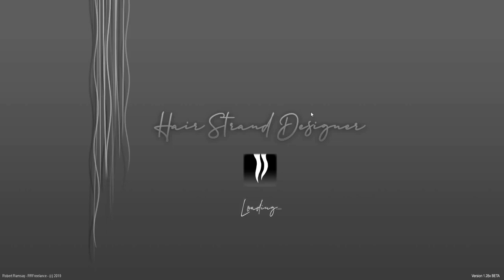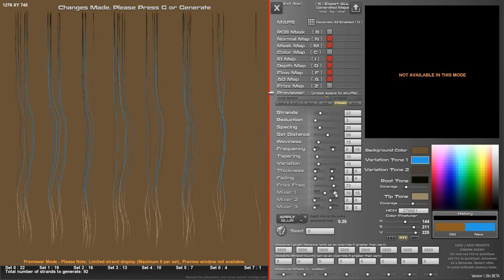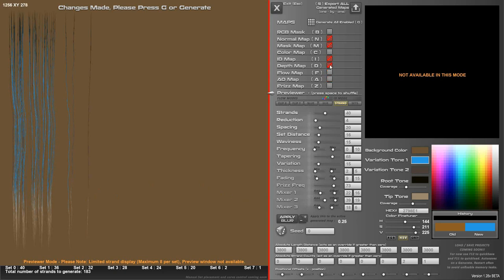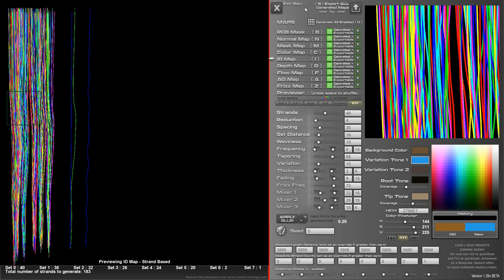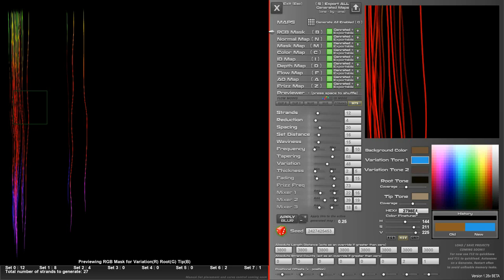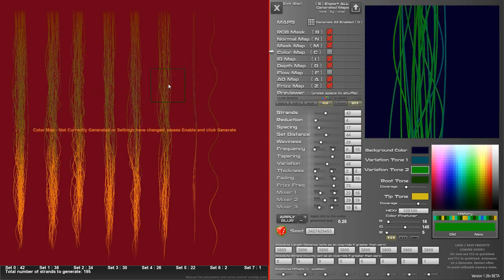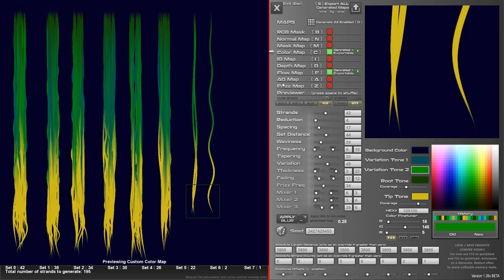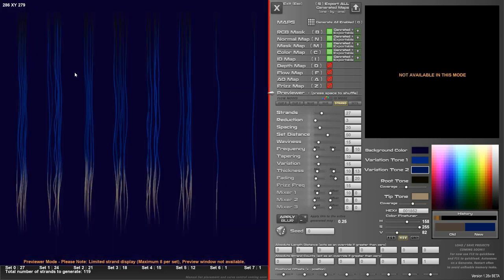Hair Strand Designer - V1.28 - New Features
This is a 22 minute video covering most of the new features of Hair Strand Designer.